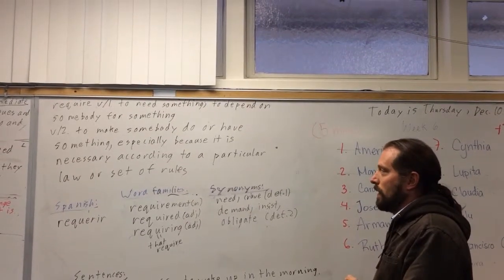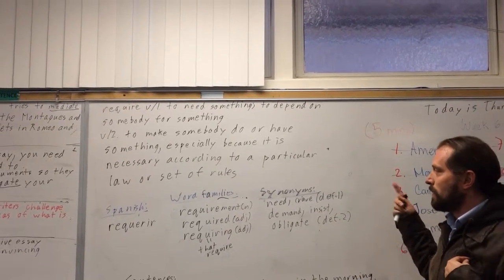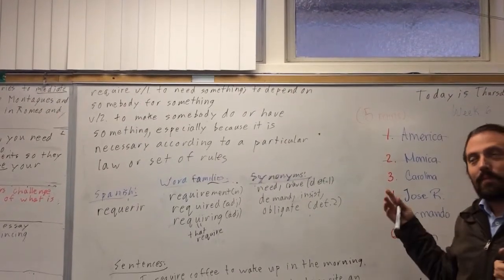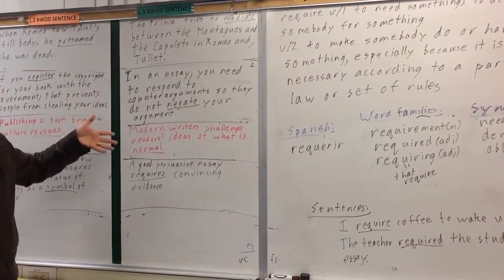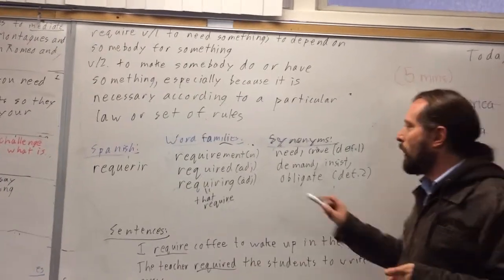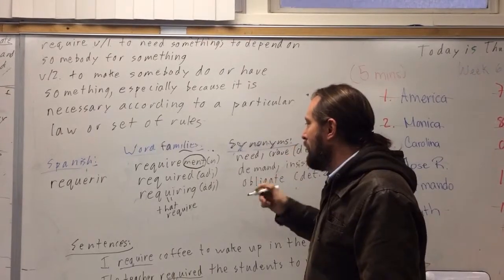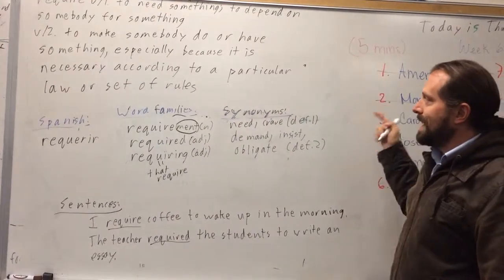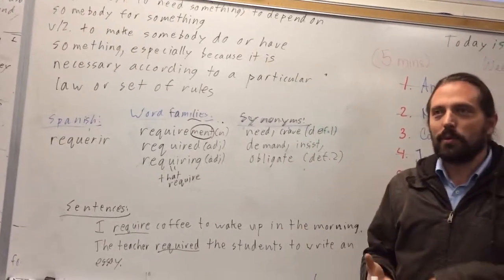2.6.4 AWOD: "require"